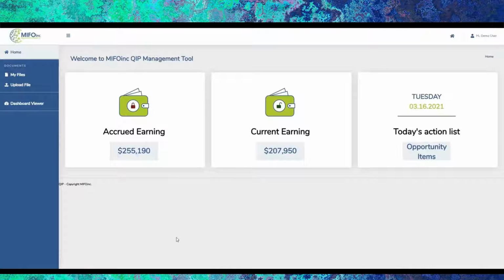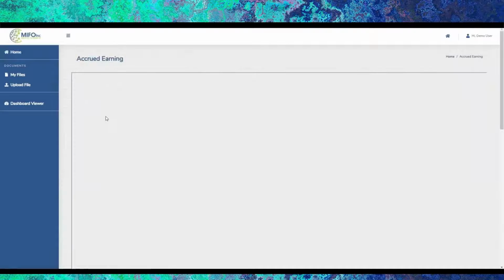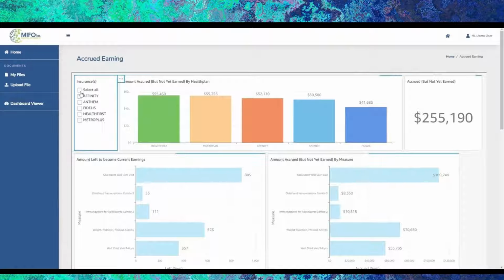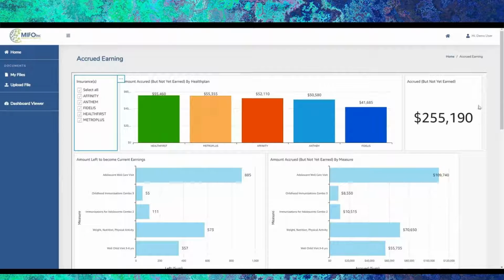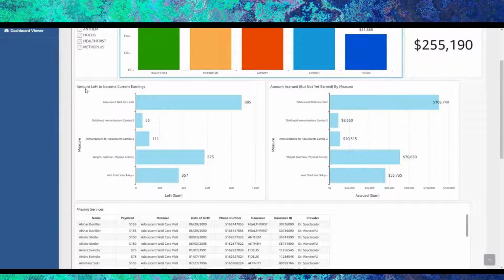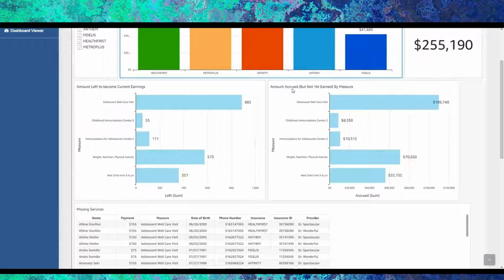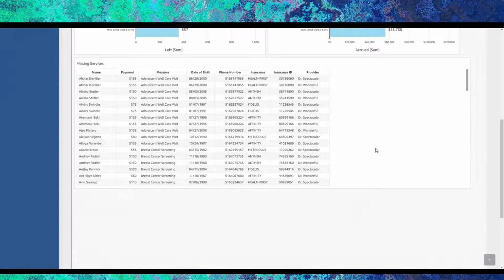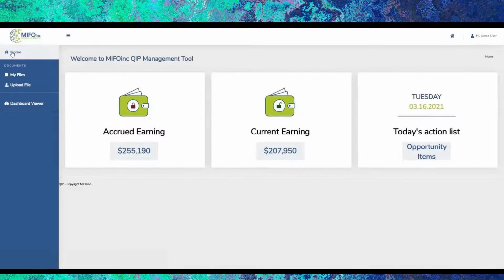MIFOinc Training Library - Use of the Accrued Earning Report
Learn how to use the Accrued Earning Report on the MIFOinc QIP Management Tool! for more information on Quality Incentive Programs and Value Based Programs